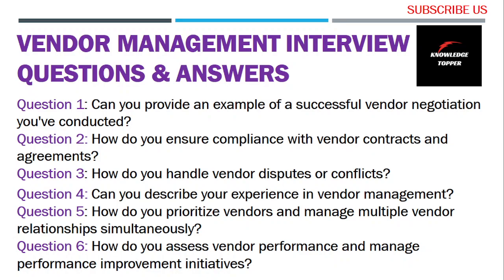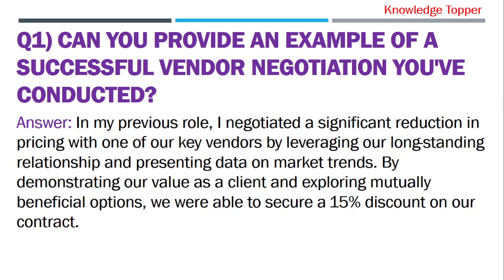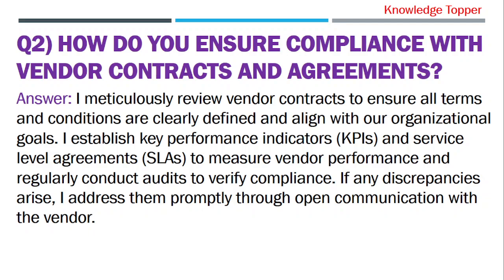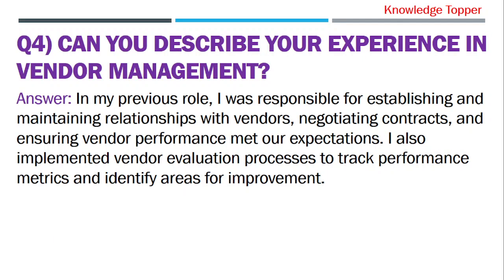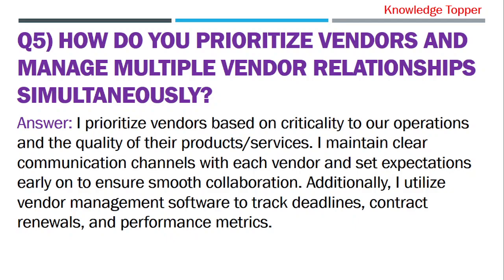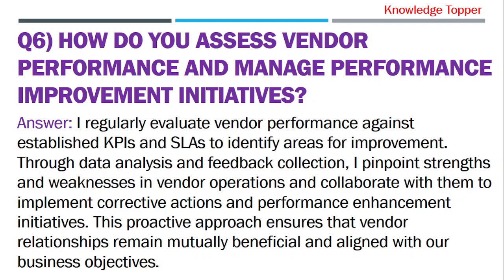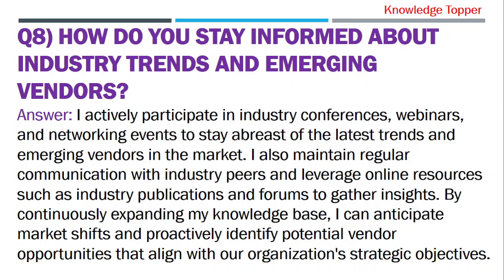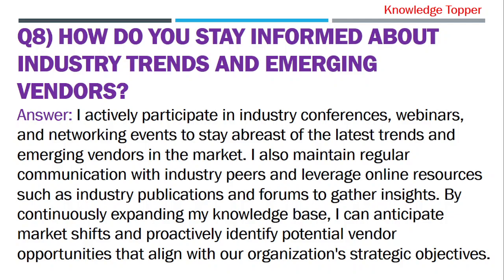Vendor Management Interview Questions and Answers | Pass Guaranteed!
In this video, I have shared 8 most important vendor management interview questions and answers or third party management interview questions and answers or vendor risk management interview questions and answers or supplier management interview questions or third party risk management interview questions and answers completely explained by @Knowledge Topper with suitable examples.

This video covers the following information:
1. vendor management interview questions and answers
2. vendor management interview questions
3. vendor management interview questions and answers in english
4. supplier management interview questions
5. vendor risk management interview questions and answers
6. amazon vendor manager interview questions
7. third party vendor risk management interview questions
8. third party management interview questions and answers